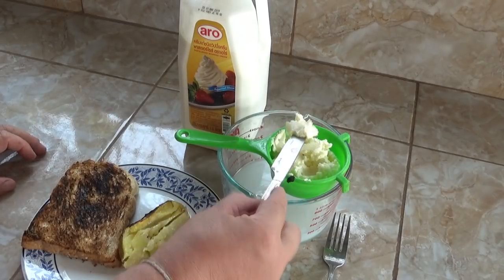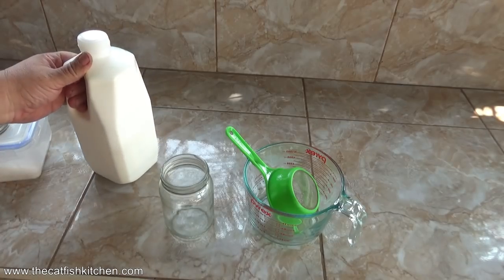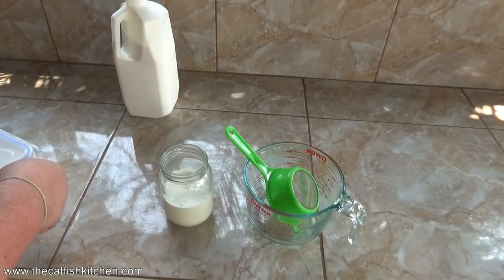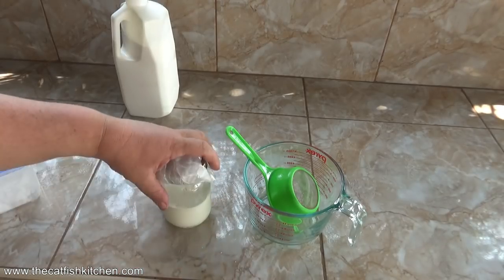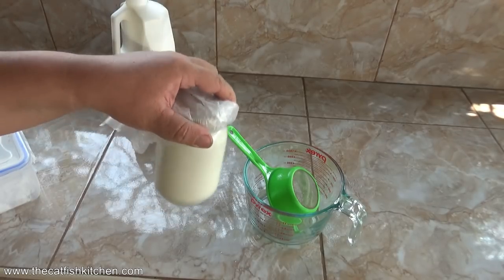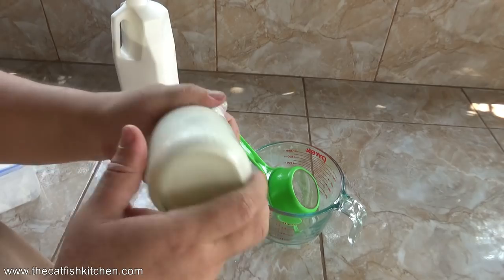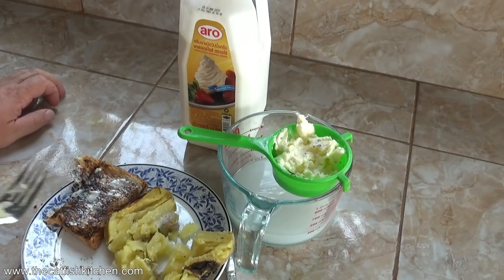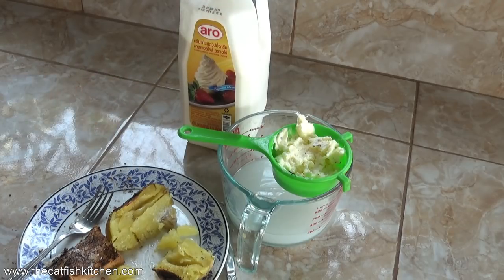Homemade Butter, How to make butter at home in a Mason Jar.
Making butter at home without any equipment is not as hard as you think. Does take a little effort, but it is well worth it. The best part, it is delicious.

This can be made with a stand mixer, I have seen people do it anyway, I have never tried. But the bottle method works just as well, it just takes a little more effort. I have made it many times now and have to say it is amazing. I will say to never use “UHT” cream, see the note below.

The entire shaking process takes less than 15 minutes. It took less than 10 minutes in the recipe video and that is with making the video, no camera in the way it would be quicker.

Ingredients
1 cup of pasteurized whipping cream, or heavy cream.
1 pinch of salt (optional but I liked the salted version much better)

Note: Do not use the UHT (Ultra-high temperature) whipping cream. It is processed at a very high temperature, normally in a carton, not a bottle. It is processed like this for extended shelf life. It does work but takes longer (about 25% longer) to turn into butter, but it is not as smooth and when it gets cold in the fridge it turns into crumbly bits. I learned this the hard way. You want to use pasteurized cream.

Directions
In a glass jar (mason jar) add both ingredients. (the jar needs to be at least 500ml in size, 2 cups as the cream will expand a lot)
Put on the lid, if the lead is not sealed really well it will leak, I put a piece of plastic under the lid and tighten it down, works every time.
Shake, shake a lot. I show each step of the process as the cream goes from cream to butter in the video. (an easy shaking motion that you can maintain for about 15 minutes is best)
It will be like shaking milk at the start, then it will slowly turn into whipped cream (salted whipped cream does not taste very good). Then the whipped cream will get very stiff and stick to the sides of the jar, and expand till the jar is almost full. For a long time, it will feel like there is nothing happening. Then you will feel it start moving, within a minute it will break, the buttermilk will separate from the cream leaving the butter.
Drain the buttermilk from the jar.
Run cold water over the butter to wash off any remaining buttermilk.
At this point, it is ready to be enjoyed.
I store mine in a plastic tub in the fridge, I do not know how long it will last in the fridge but I have had some for over a month with no issue.